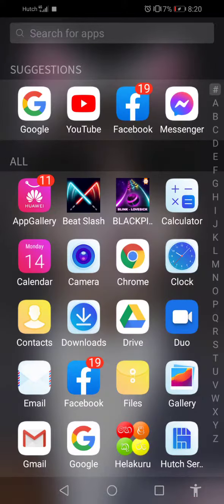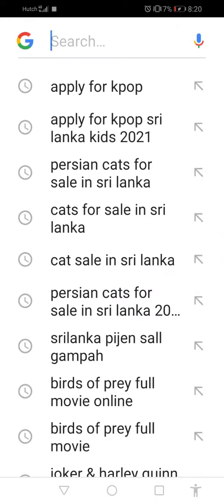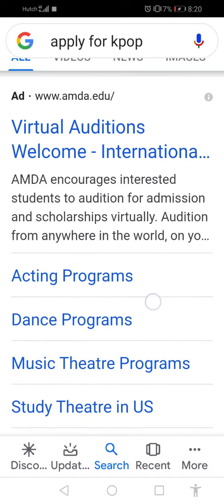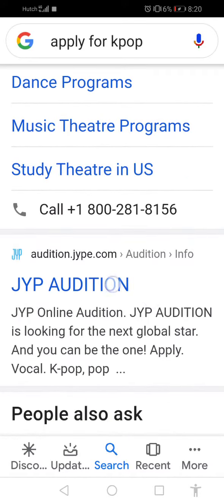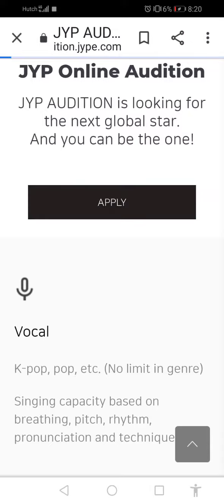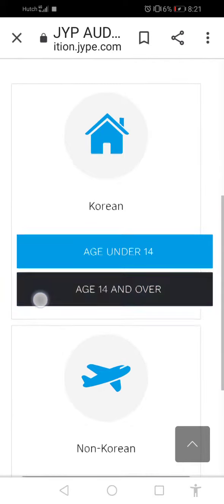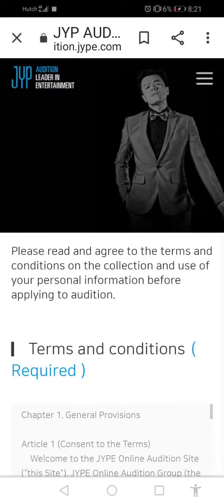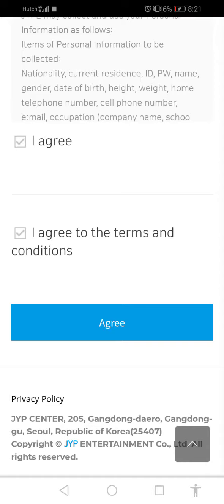how to apply k pop idal